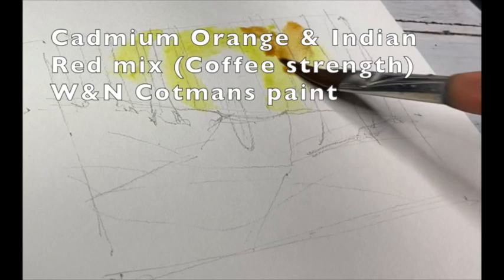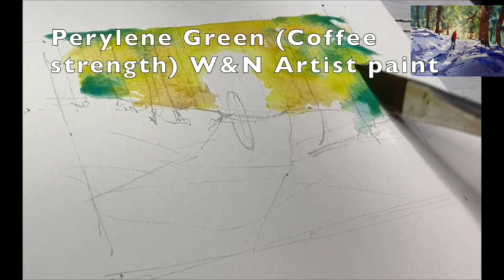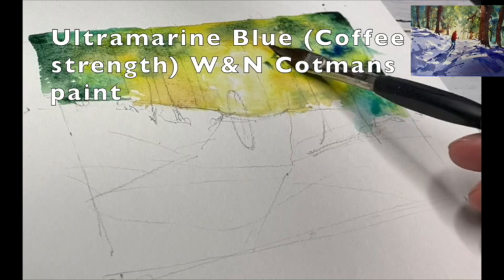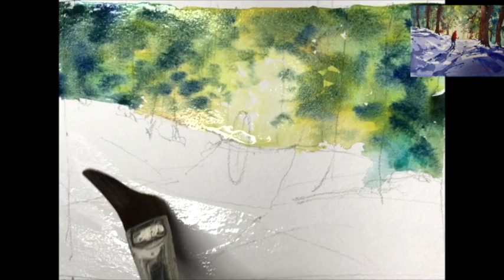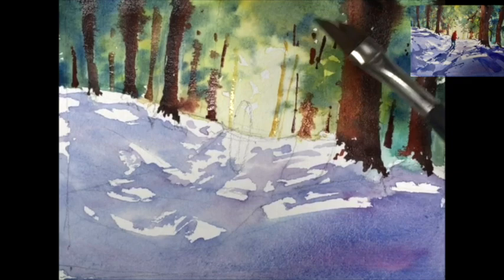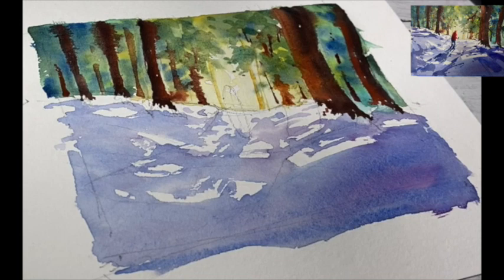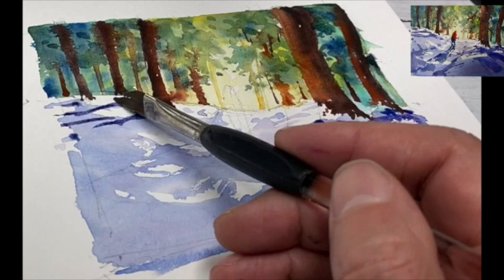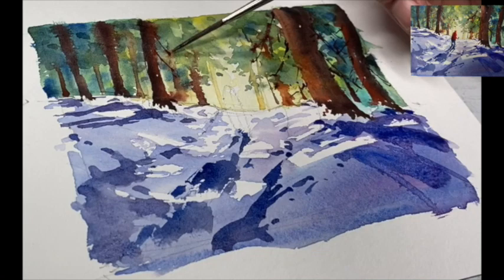Let's Paint A Forest Walk!